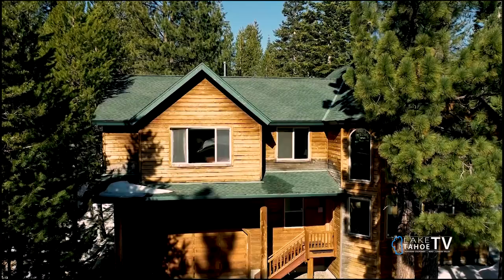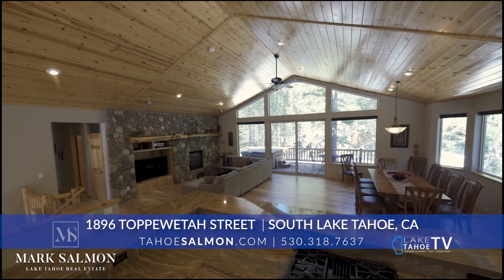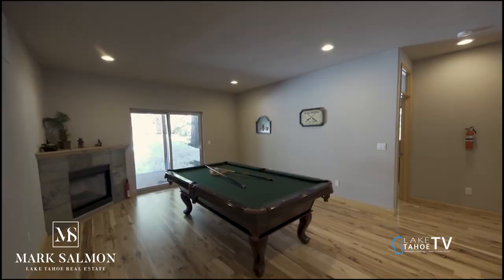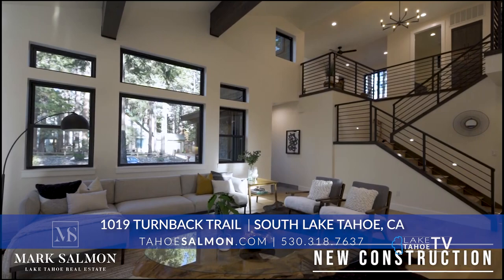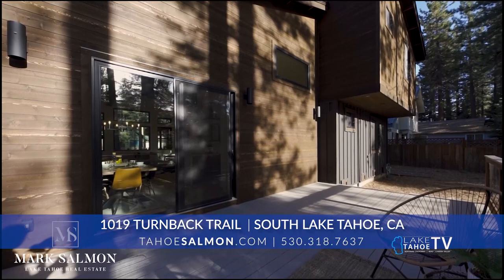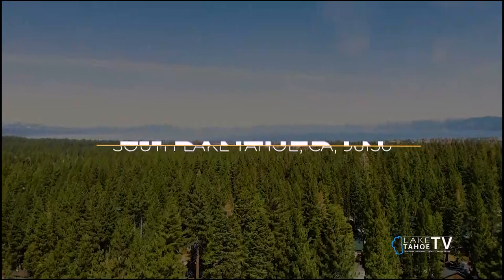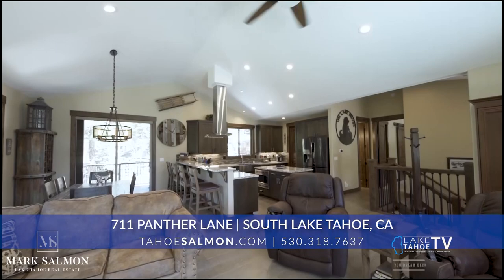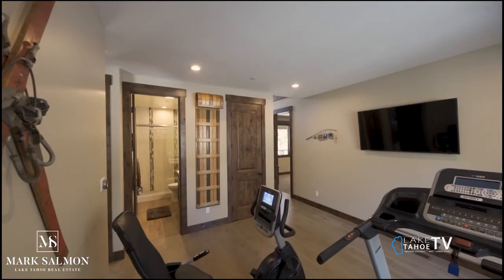The Tahoe Real Estate Show for April 2022 with Mark Salmon From Compass.